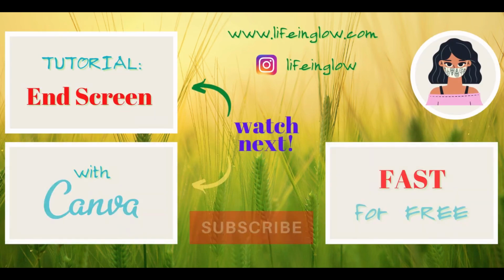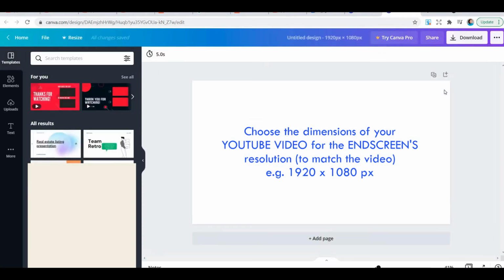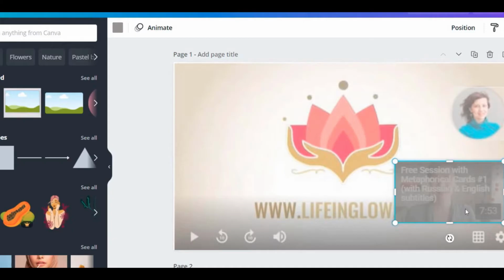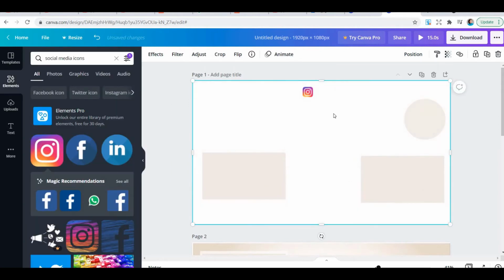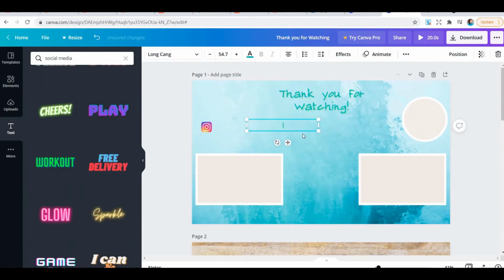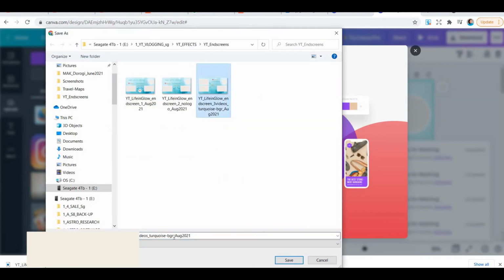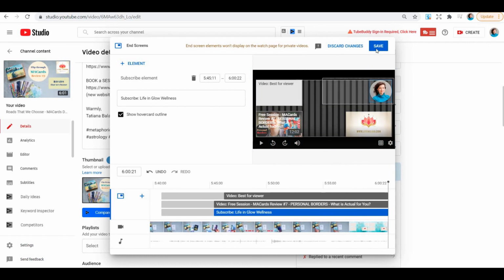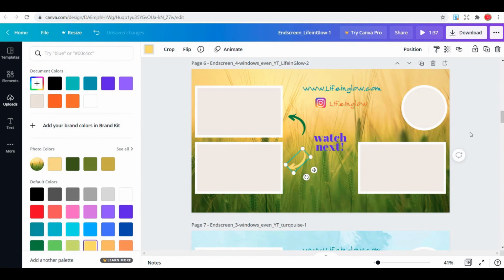canva How to Create an End Screen Template in CANVA (2021) - 3 versions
tutorialcanva Here is my tutorial on How to Create an End Screen in CANVA, I make here 3 different options for my vlog in the free version of the app. You can use the principle and create your own templates for YouTube videos and adapt then whenever needed.

The trickiest thing is to match the size of the windows for the suggested videos or playlists and here I am showing my way of doing it :).

There is also an option to animate the screen (if that's what you want), click on the menu "animate" and choose a desired look (effect).

00:00 - intro, principle of design, the 1st experiments
06:30 - 2nd design with 3 windows
08:53 - examples of designs from the same template

cheers
Tatiana